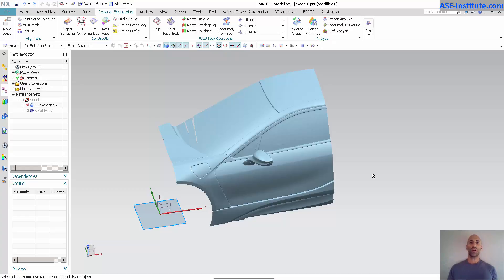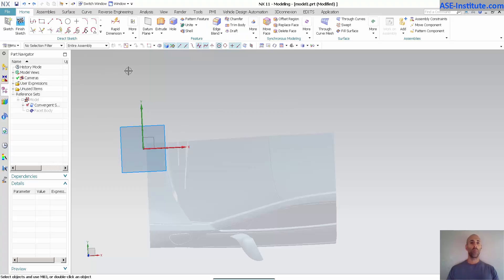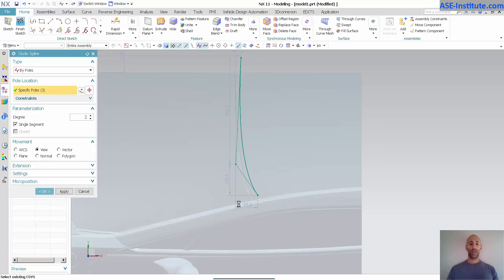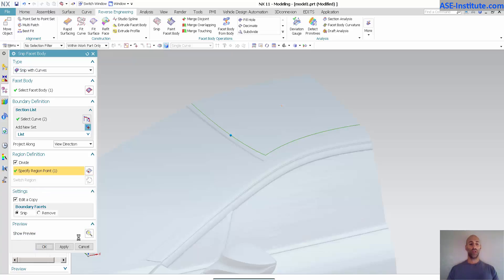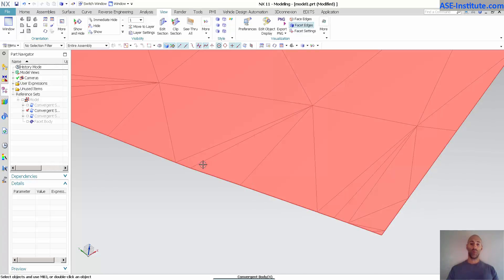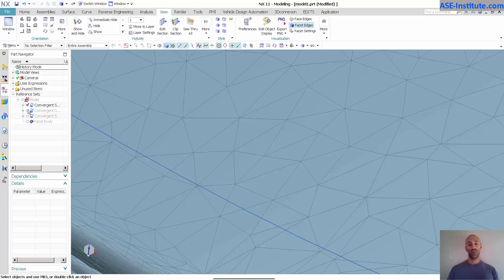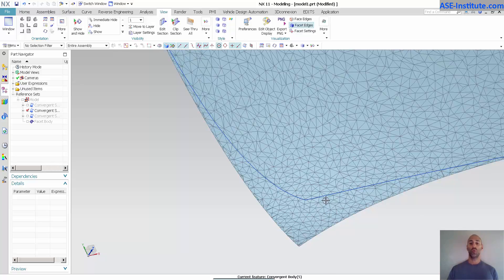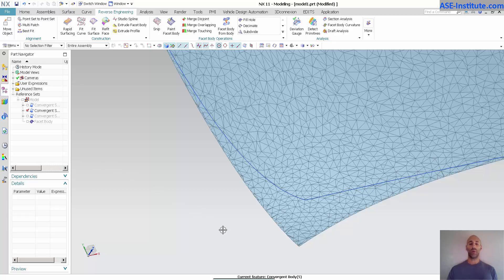Convergent Modeling - Snip | Siemens NX 11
Convergent modeling is a very powerful tool that enables some parametric capabilities to an STL.

Here "Snip" currently does not allow for an edit with history.